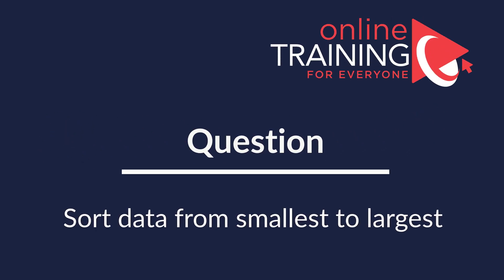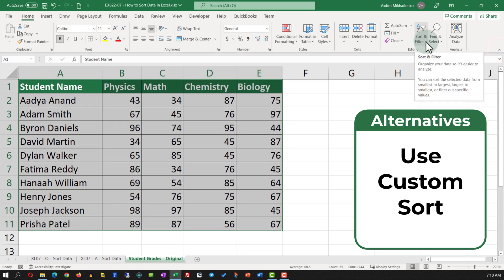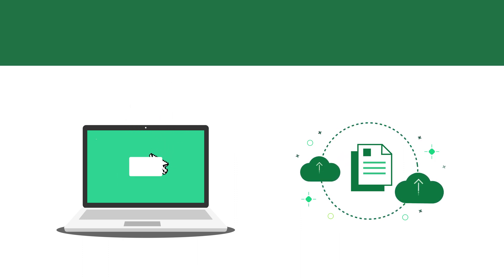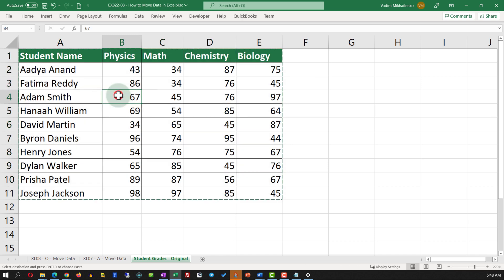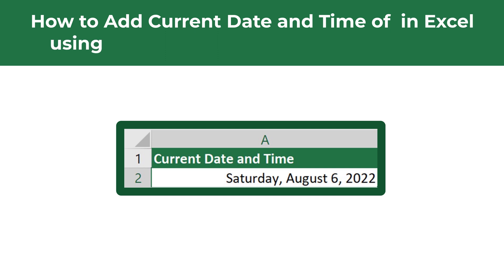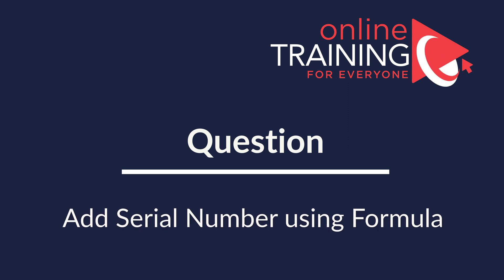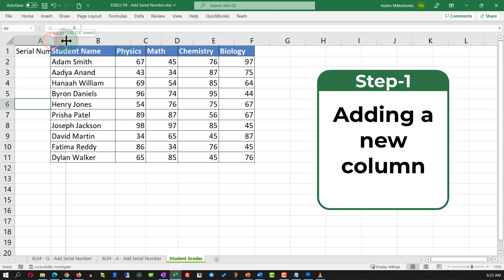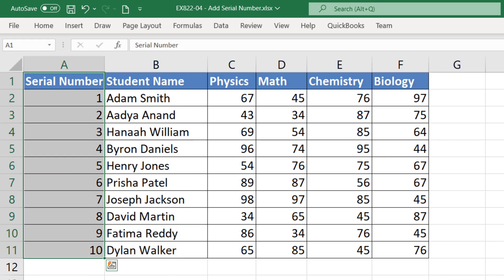Quick Excel Test: How to Sort Data in Excel